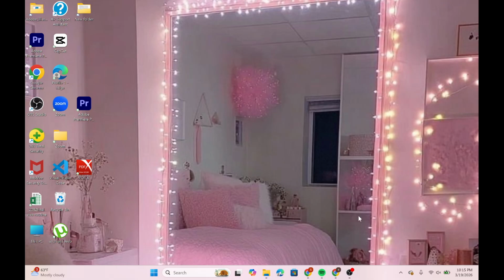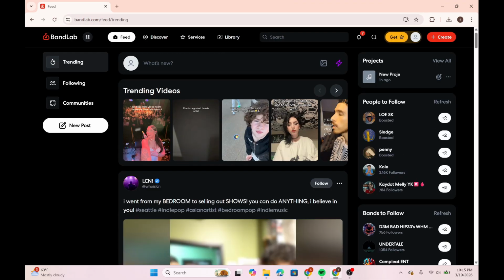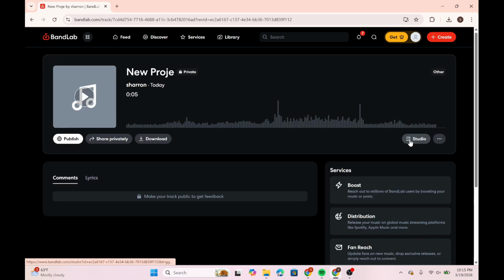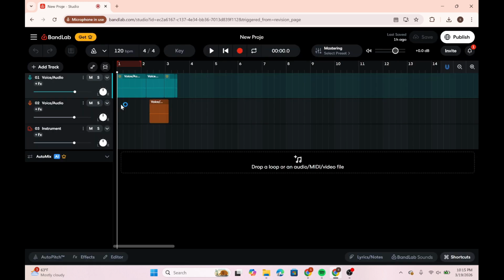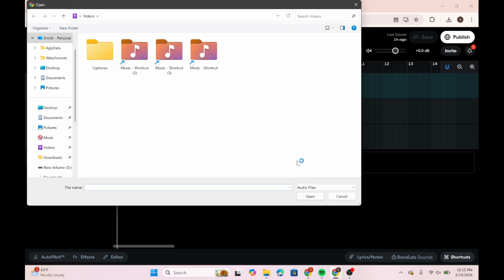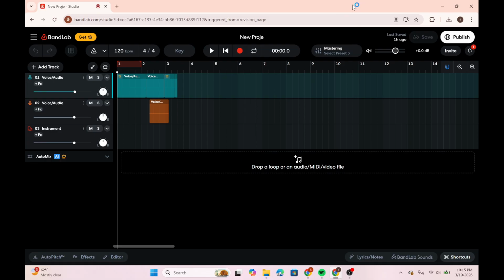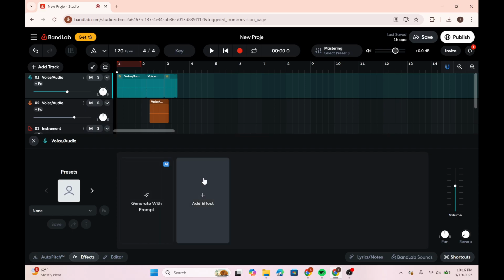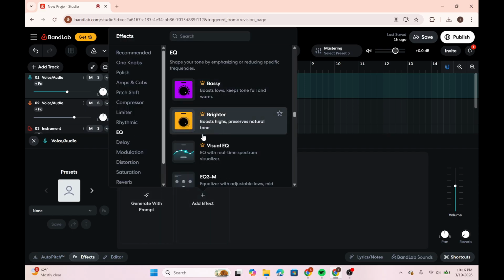How to Create Professional Beats in BandLab 2026?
Want to make beats that sound polished and ready for release? This video shows you how to create professional beats in BandLab step by step.

From choosing the right sounds and drums to arranging your patterns and adding effects — I'll walk you through every part so your beats hit hard and sound clean.

By the end of this tutorial, you'll know exactly how to create professional-quality beats in BandLab